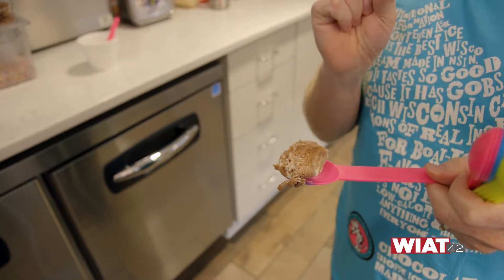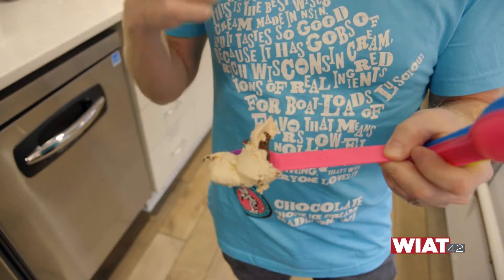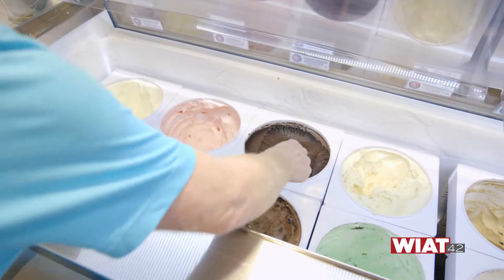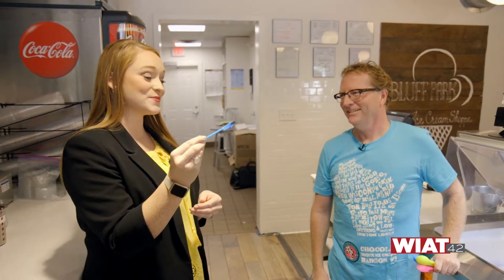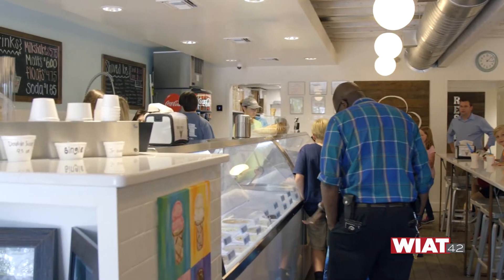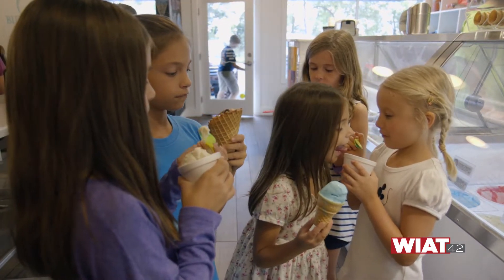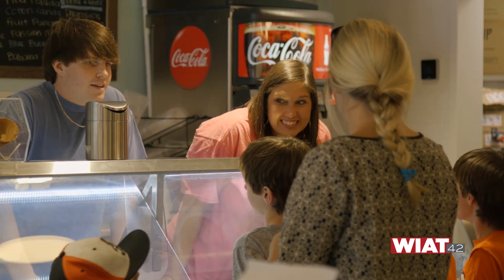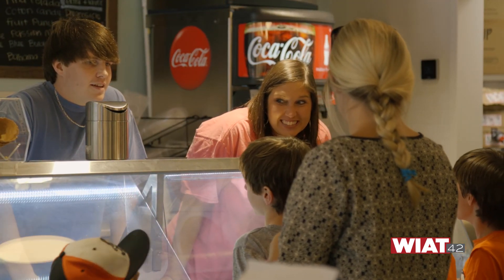Bluff Park Ice Cream